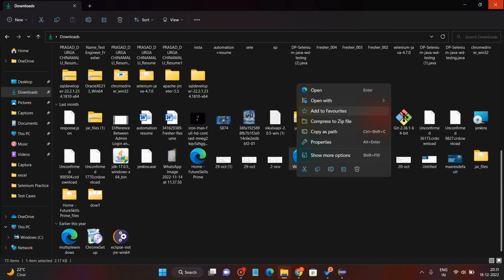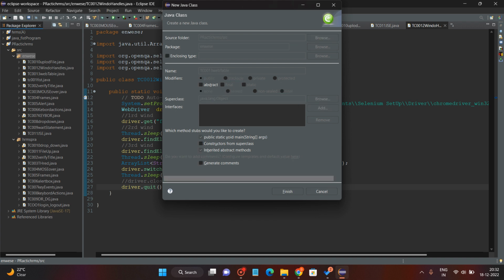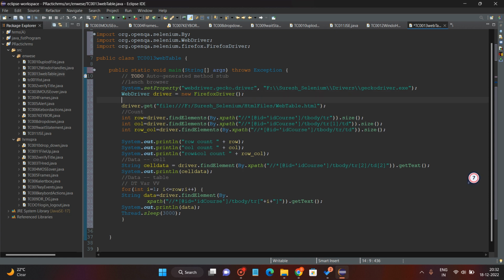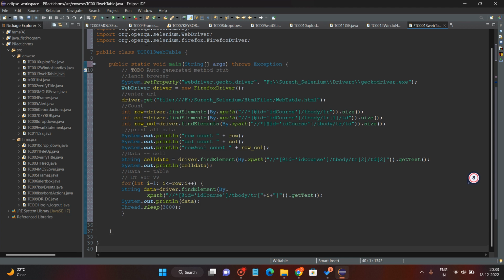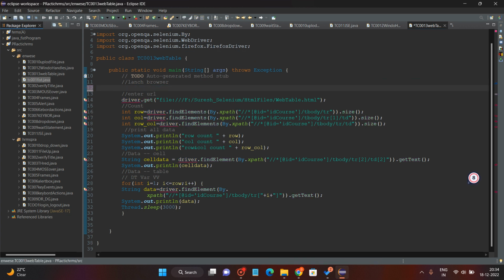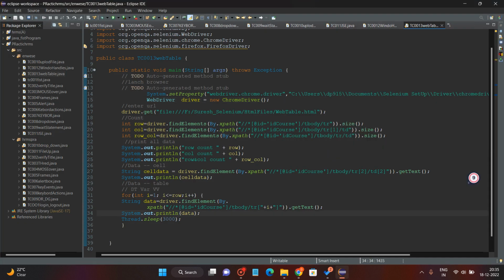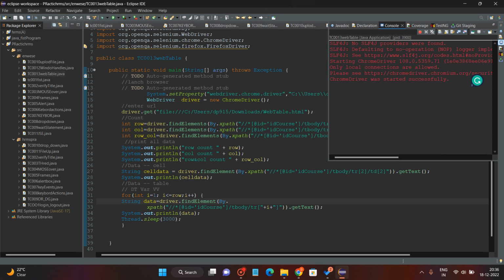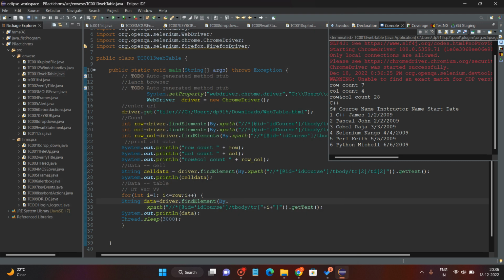How to Handle Web Table in Selenium ||Selenium WebDriver Tutorial 18